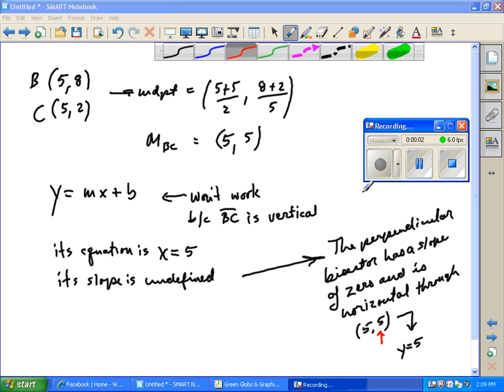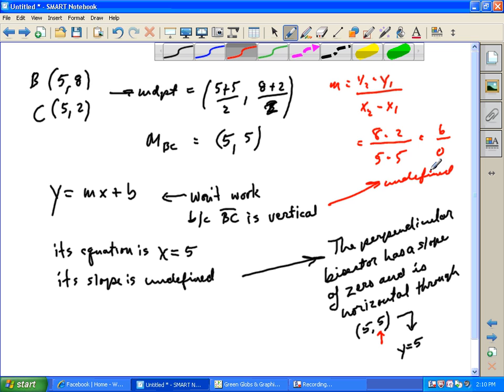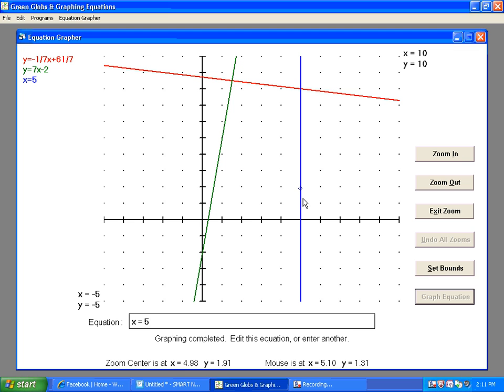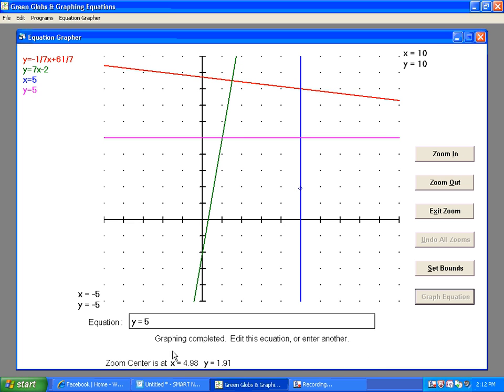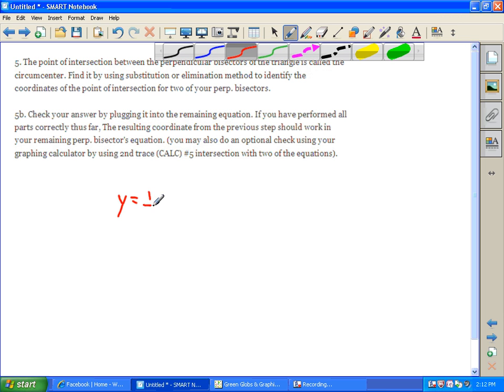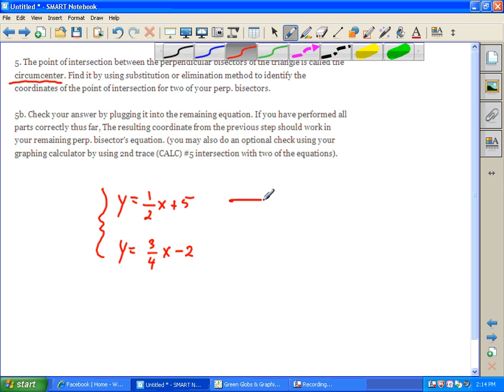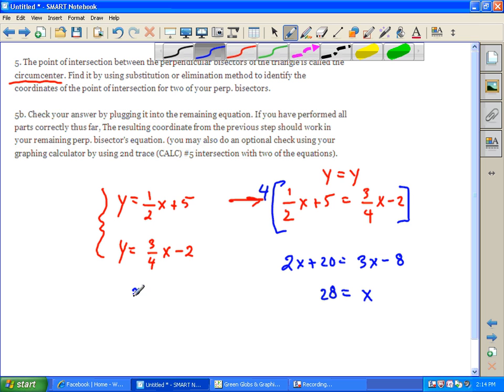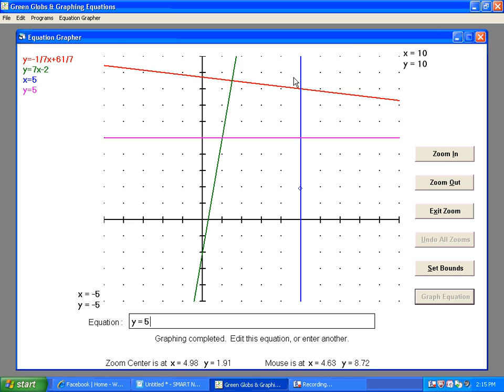Three point circle lab P5 step5.wmv